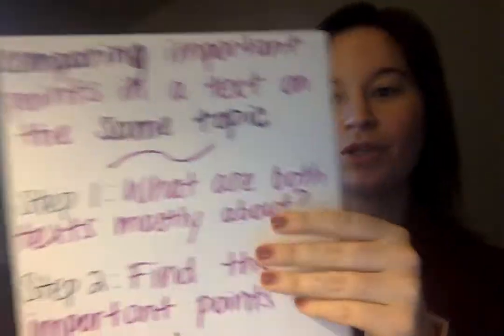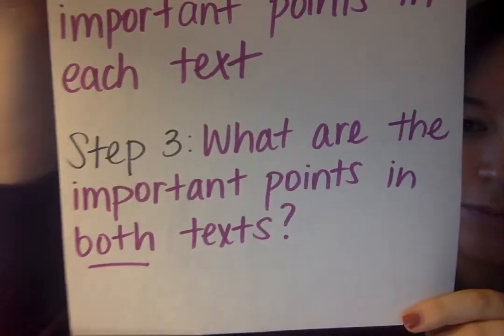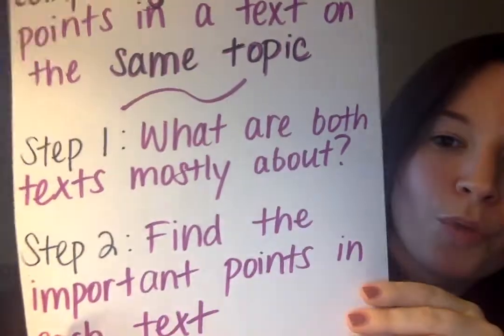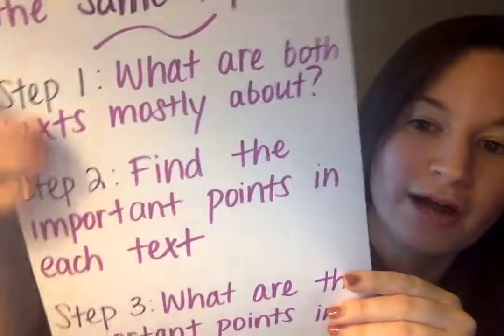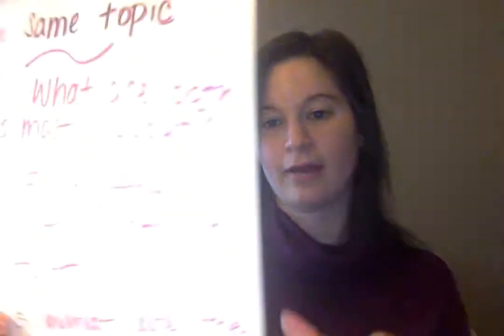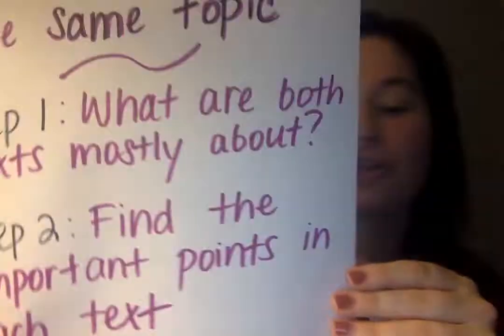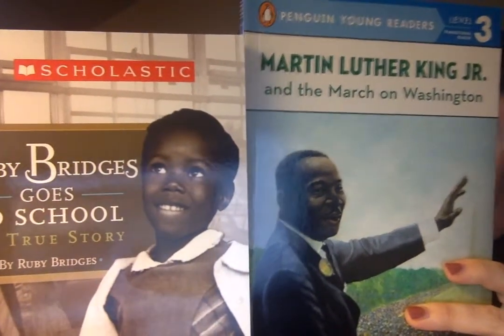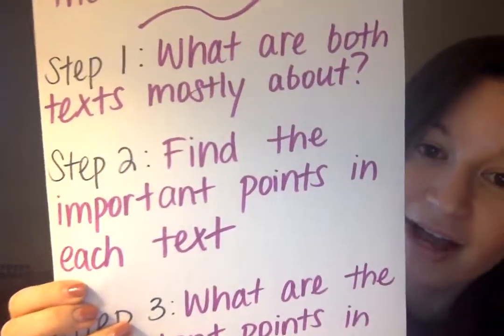2nd Read Aloud April 6